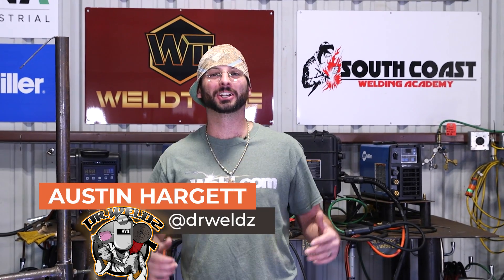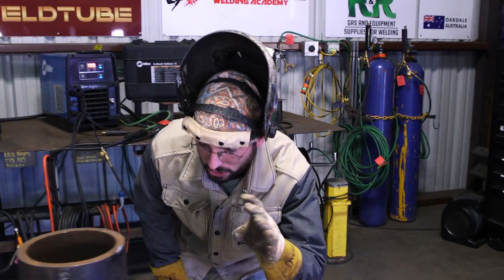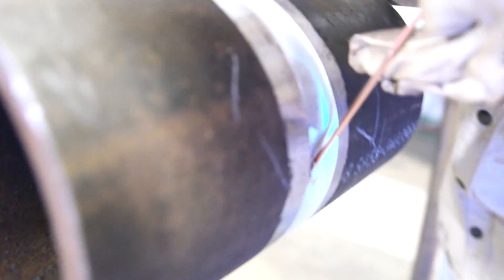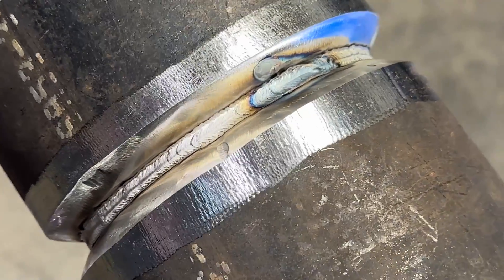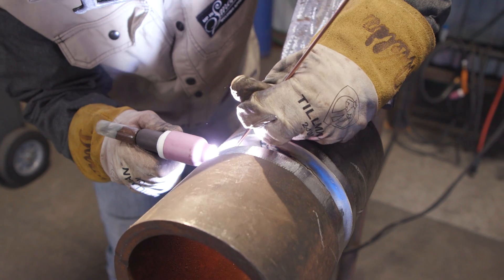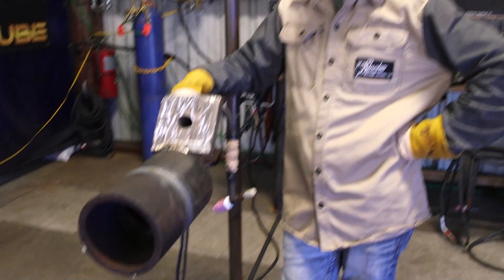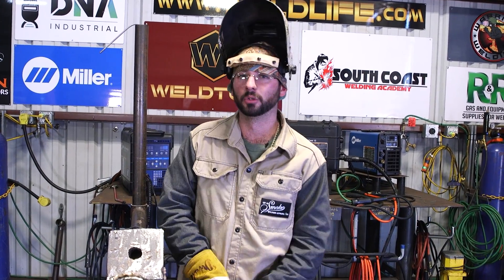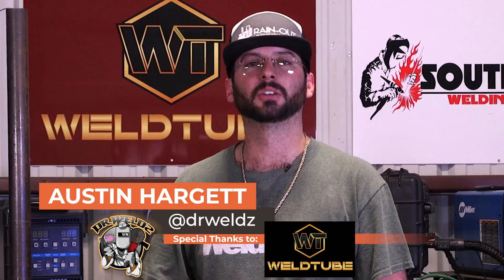How To Get Gold Color When Welding On Carbon Steel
Austin went to visit our partners at WeldTube!!  Today he walks us through how to get that beautiful gold color when welding on Carbon steel.

Ready to join the WELD community?  Find welding resources and exclusive or refurbished videos with details to help you get the most out of your learning.  Check out awesome member discounts through our brand partners and enter to win monthly mystery boxes, listen in on our podcasts and follow our social channels.